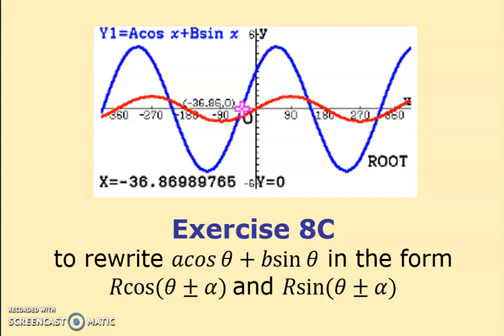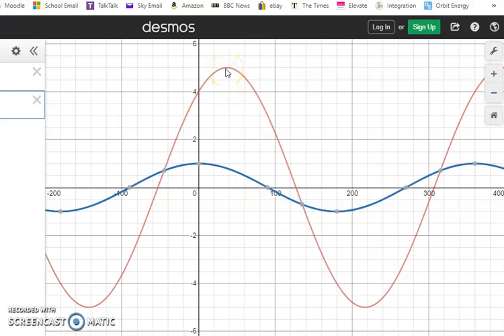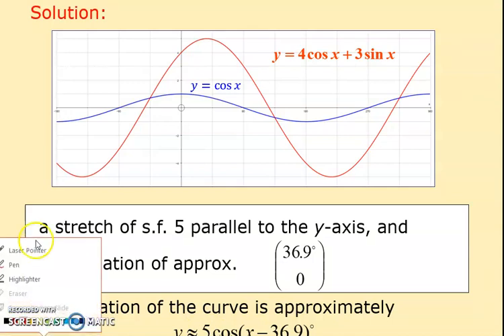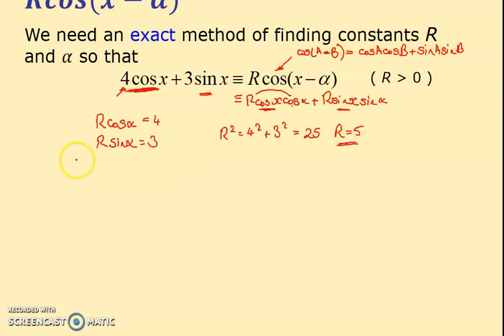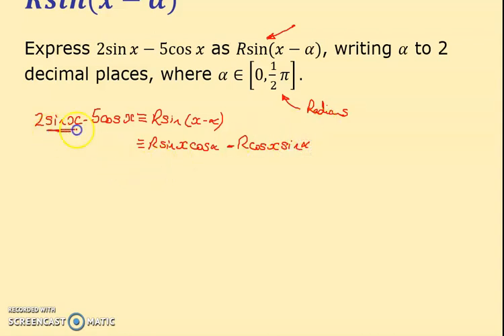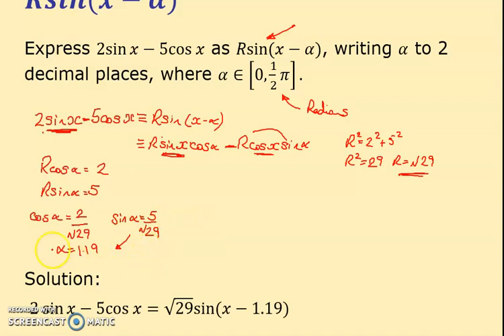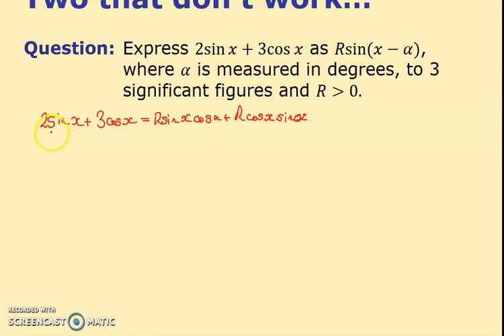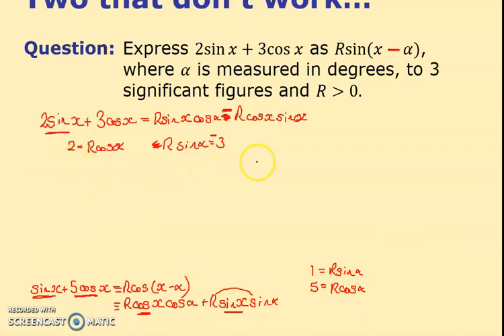Ex 8C - Expressions of the form a sin⁡x + b cos⁡x - Y13 A Level Maths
Expressions of the form a sin⁡x + b cos⁡x